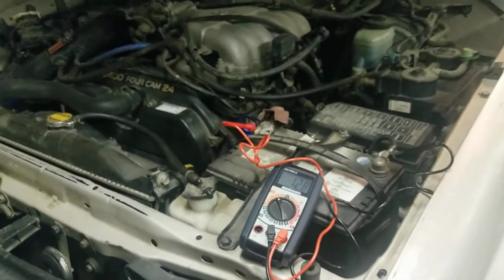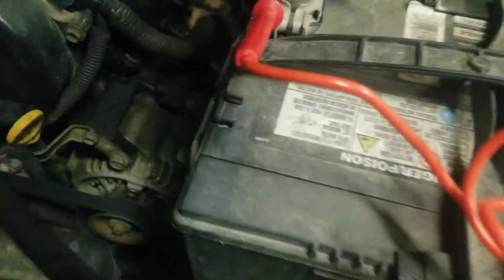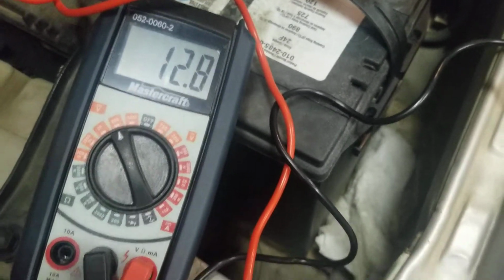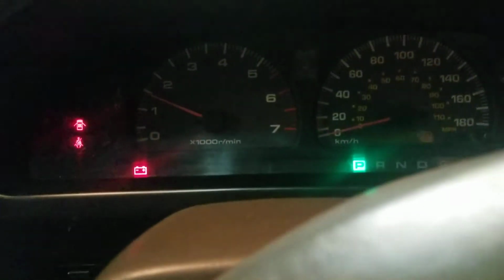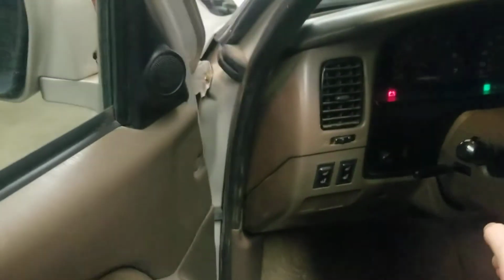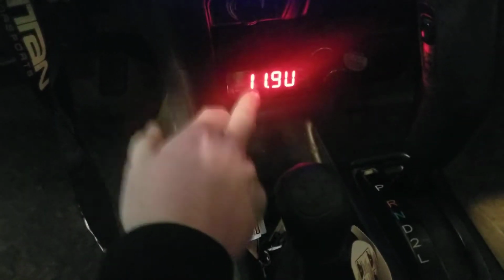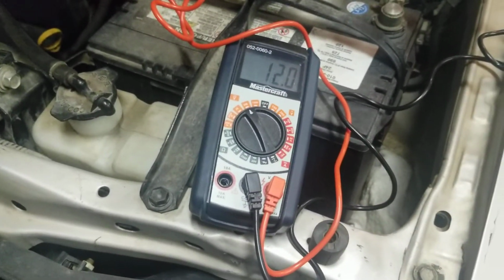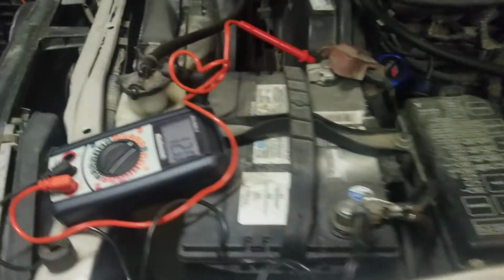TOYOTA 4RUNNER: Testing Alternator - FAIL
Toyota 4runner: Testing Alternator - FAIL. I unfortunately have to replace the alternator :(.